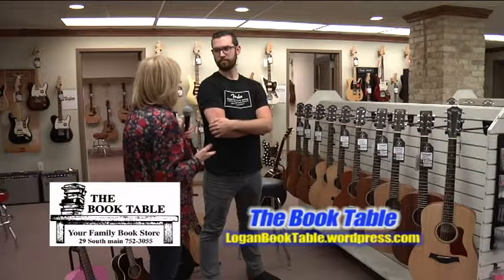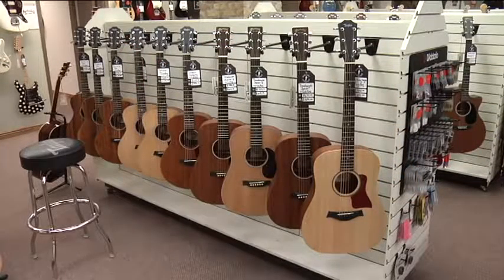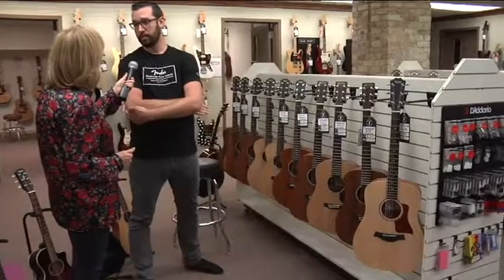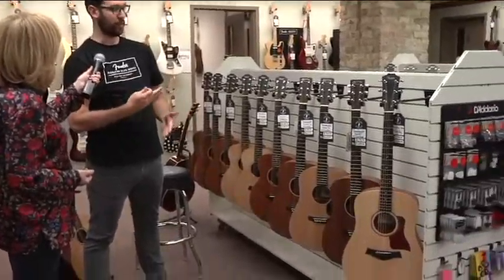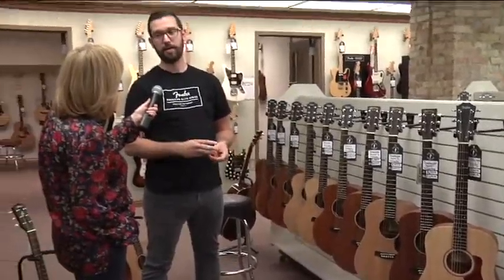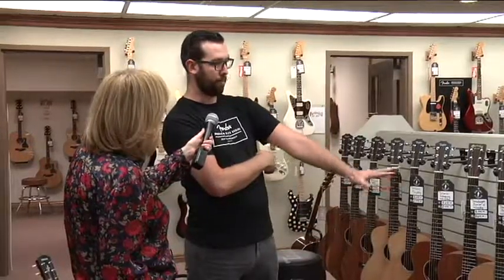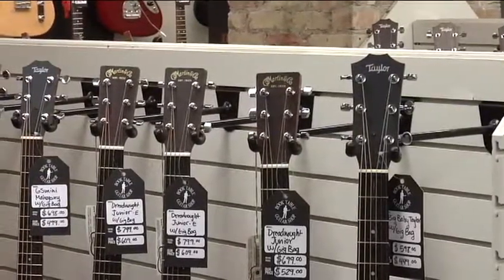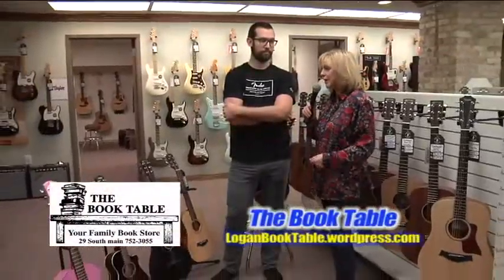Logan Bookstore – The Book Table - Small Guitars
The Book Table is one of only 1,700 independent bookstores still operating in the United States, a number that is shrinking rapidly, but the Book Table is still going strong and serves the residents of Cache Valley and visitors from all over the world today.